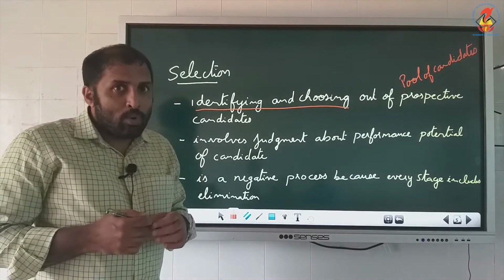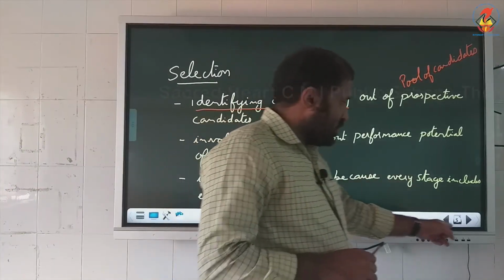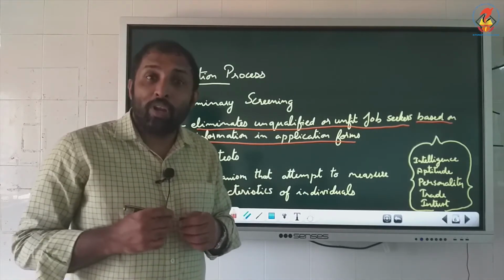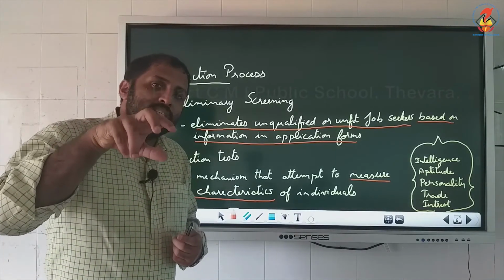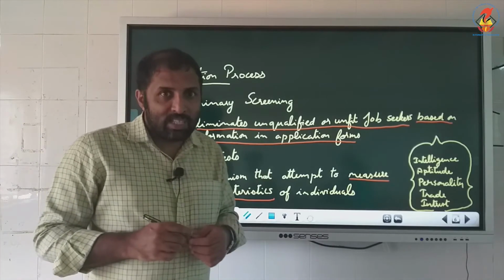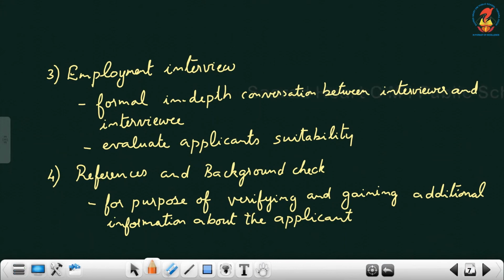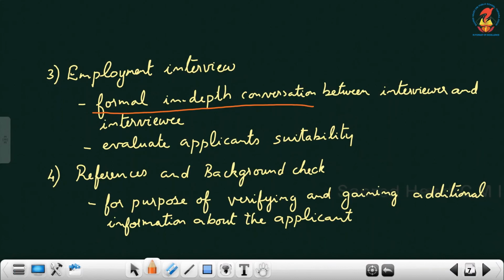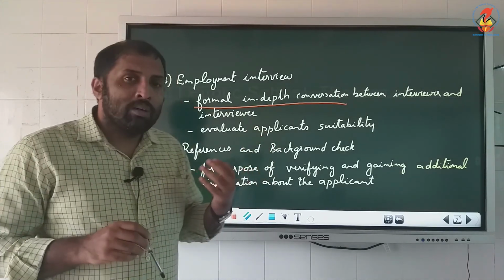BS12 Textbook 1 Chapter 06 Staffing Video 06 Selection Process 1